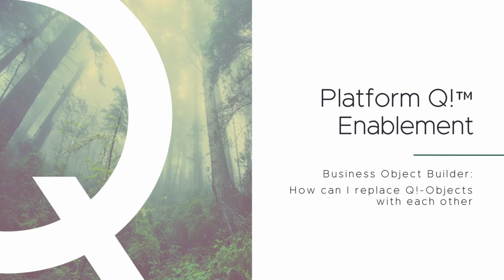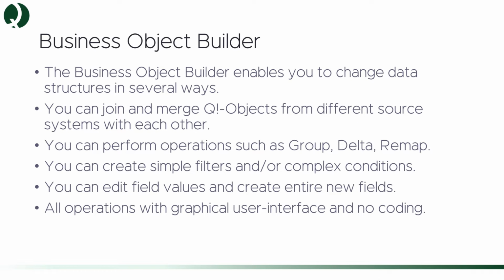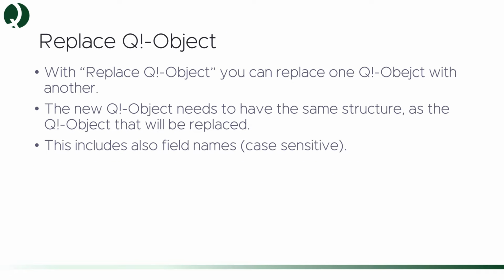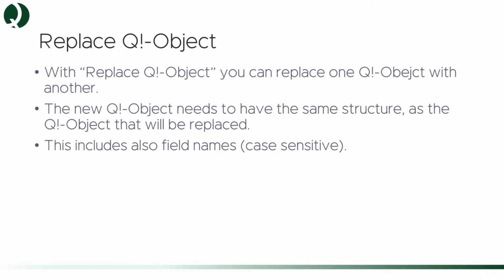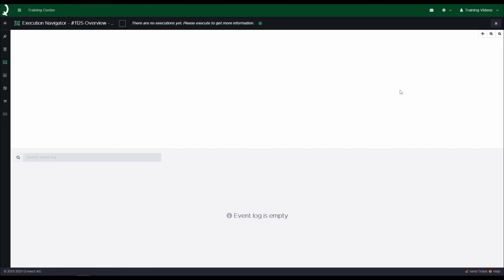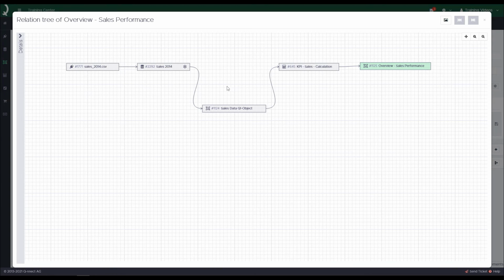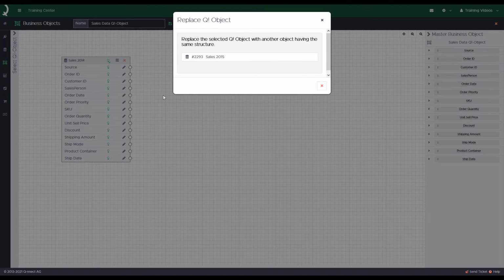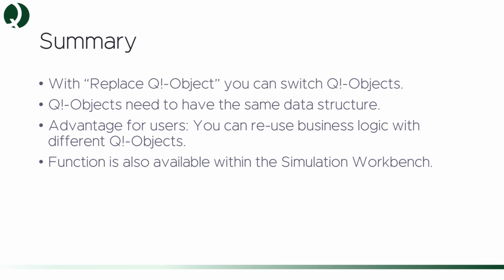How can I replace Q!-Objects with each other - Business Object Builder - Platform Q! Enablement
Learn how to replace Q!-Objects within a business logic chain. This feature helps you to save time, because you can simply add new data to existing logic on Platform Q!.

Introduction and learning objectives 00:00
The Business Object Builder 00:27
Replace Q!-Object 01:12
Summary 03:57